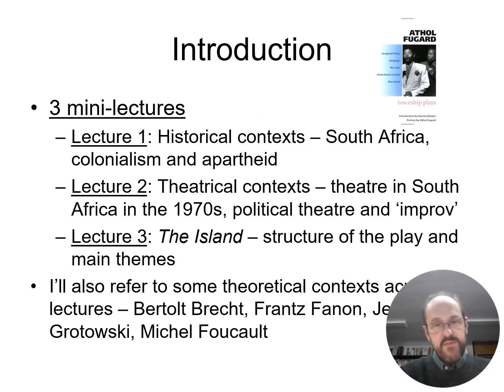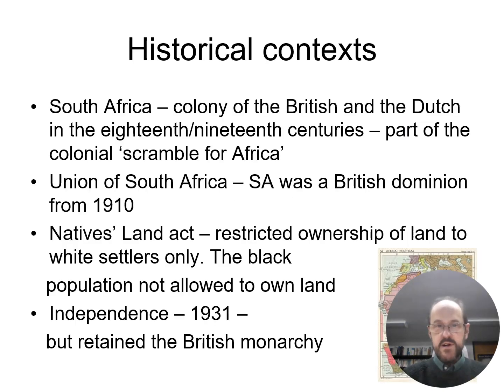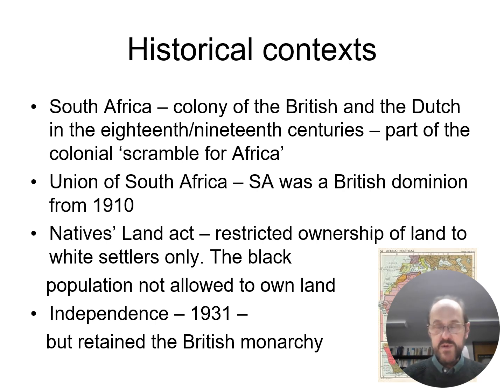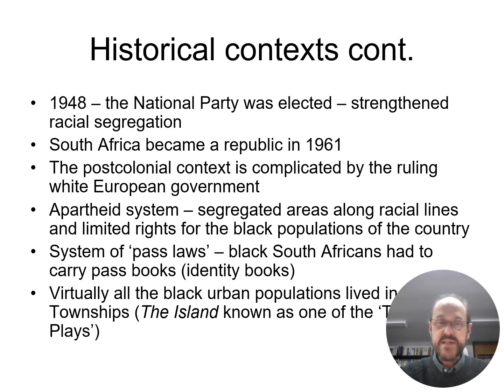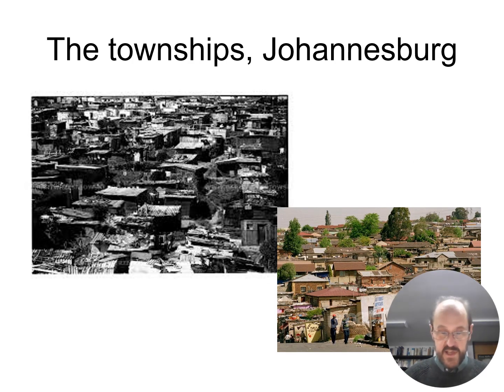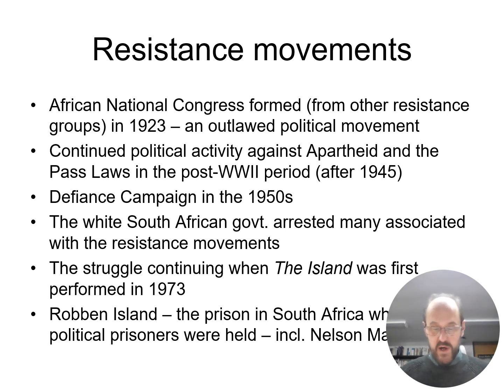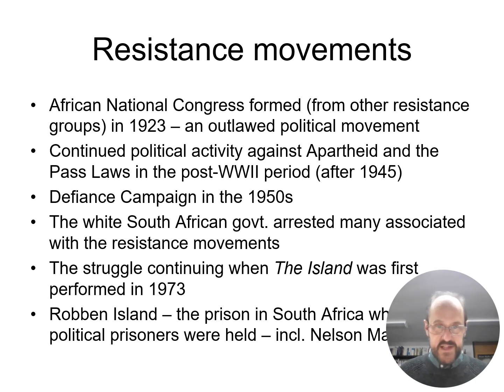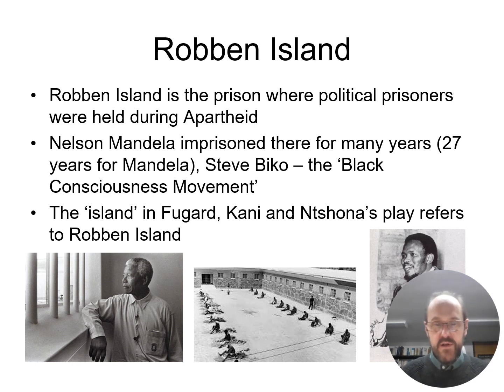Texts in Time Week 9 The Island lecture1